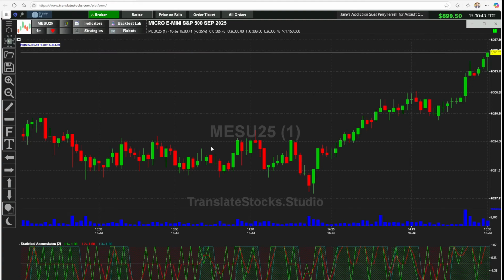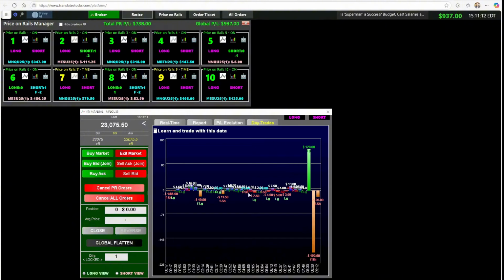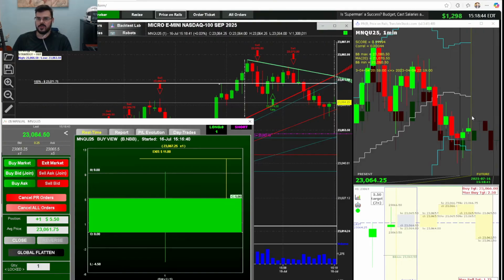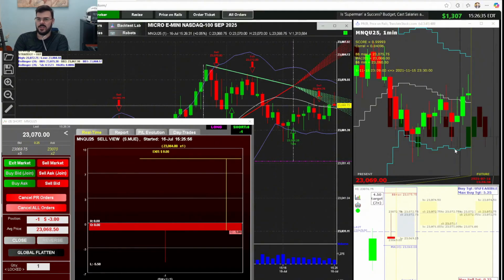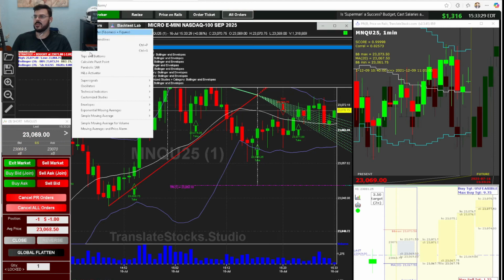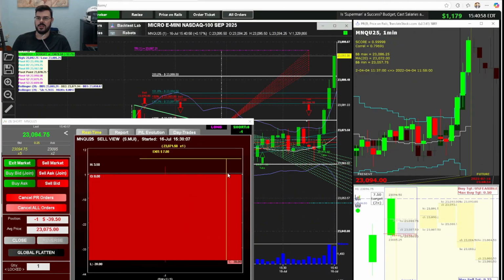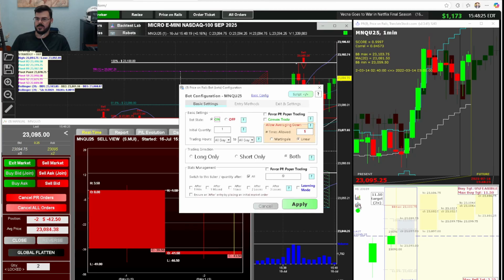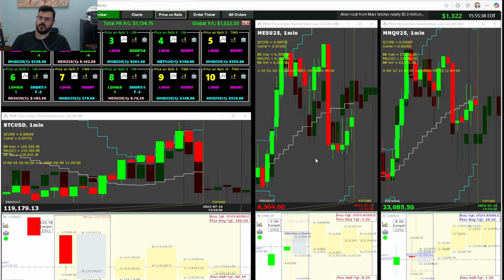This is what every trader has wanted but didn’t know could exist… until now. Ep.II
Spoiler: No losses in this video!

📈 LIVE MNQ Futures Trading | Price on Rails Strategy in Action 🚀

Join me in this real-time trading session as I navigate the Micro Nasdaq Futures (MNQ) using the powerful Price on Rails technique. Watch the markets unfold as I break down setups, entries, and trade management — all live!

🔍 What you’ll see in this video:

Live MNQ trade executions

Price on Rails strategy explained

Market structure breakdowns

Real-time commentary and thought process

Whether you're a beginner looking to learn futures trading or an experienced trader curious about Price on Rails, this stream offers transparent, actionable insights from the charts.